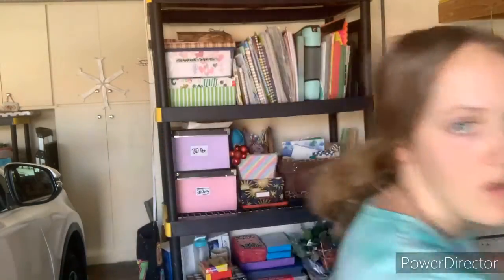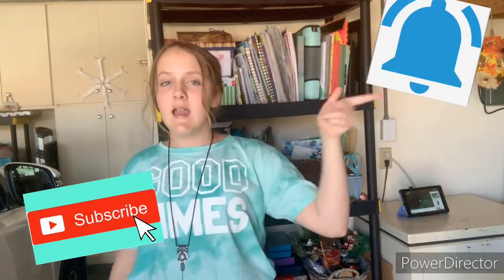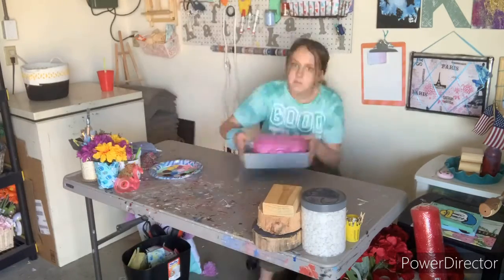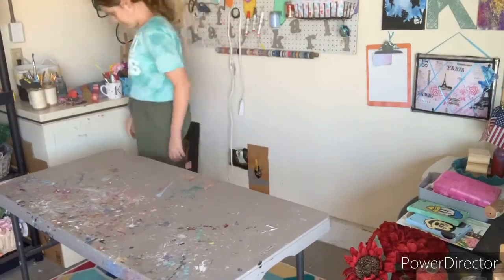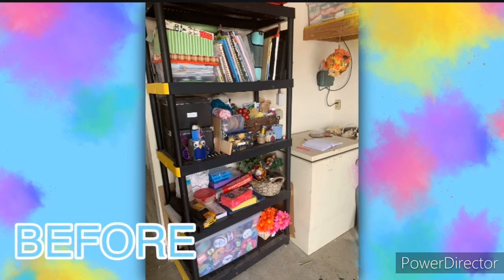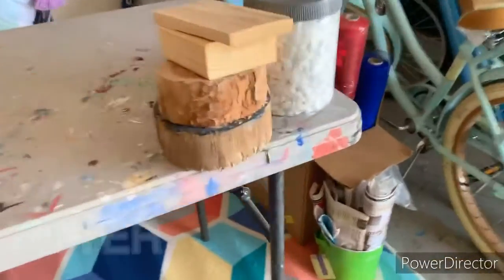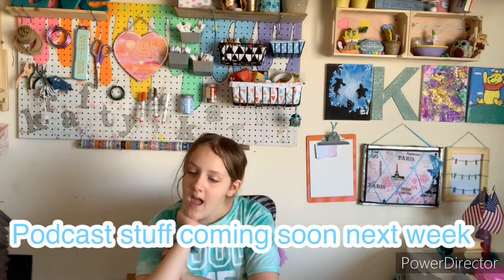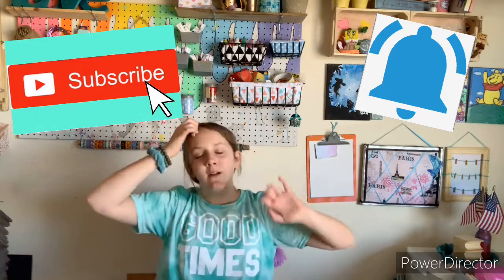Creation Station Makeover- Final Reveal- Episode 5 Finale!!!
Hey Guys I hope you are having an amazing day. I can't wait for you all to see this weeks video. I am in love with how this makeover turned out and can't wait to film my videos in a new incredible space. It turned out exactly how I pictured which barely ever happens. I hope this inspires you all to go out and do a project of your own. This was so fun and I am kind of sad its over but happy at the same time.

New videos up every Friday.

Don't forget to check the i-card in my videos for polls and recommended videos.